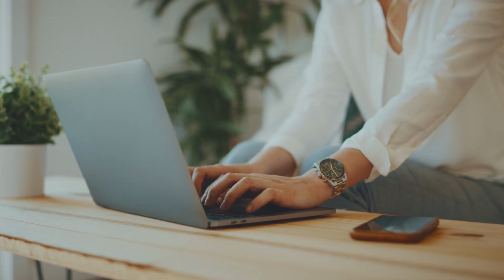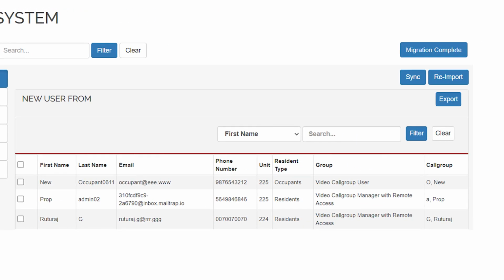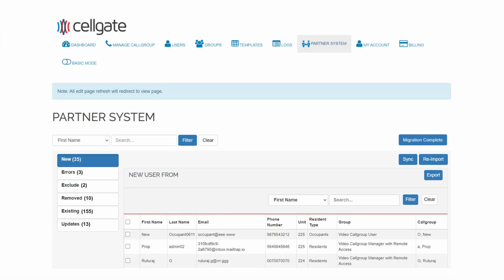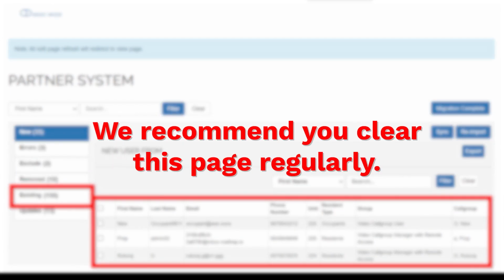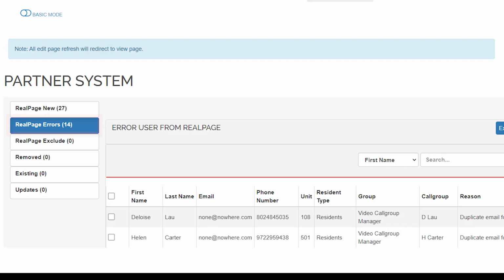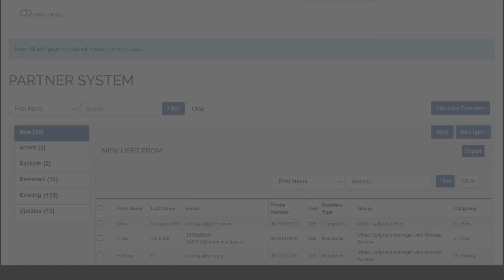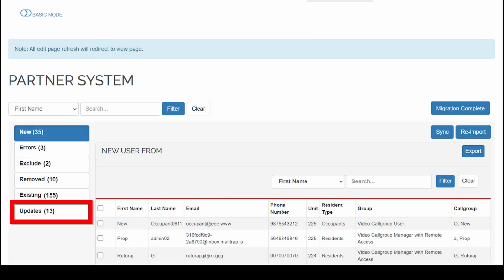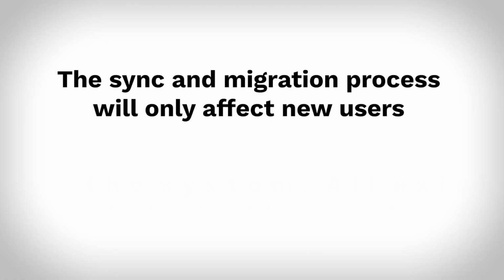Inside CellGate - Property Management System - Integration Data Reconciliation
Learn how to navigate the TrueCloud Connect platform after your initial data migration to verify, clean, and manage resident records imported from your integrated property management system (RealPage, Yardi, and others).

In this video, you will learn how to navigate the TrueCloud Connect platform's Partner System tab, understand and use the import tabs (New, Error, Exclude, Removed, Existing, and Updates), identify and resolve invalid records flagged during migration, export error reports and re-import corrected data, use the Migration Complete button to finalize your initial setup, and understand how the sync process protects existing resident data.

This is Part 3 of the CellGate Property Management System Data Reconciliation series. Additional videos covering the remaining sections are available in this playlist.

For troubleshooting assistance, refer to page 9 of the Property Management System Data Reconciliation Guide.